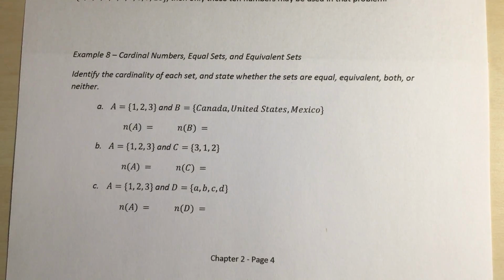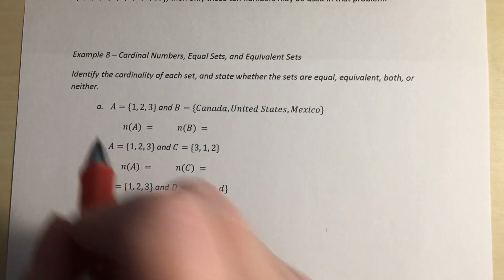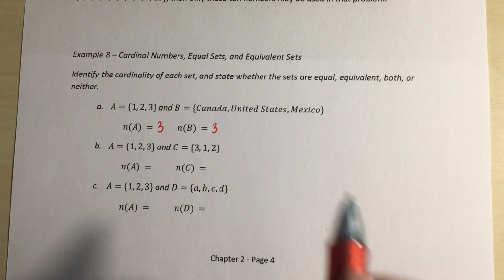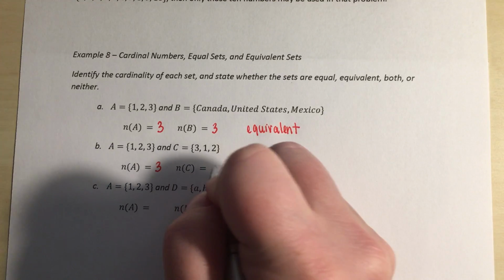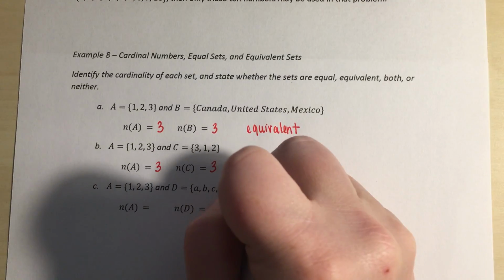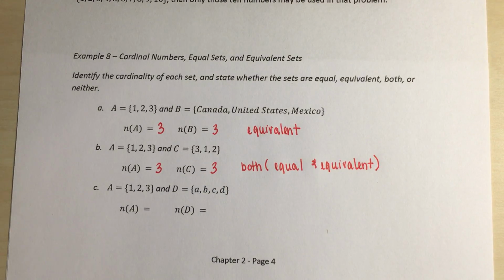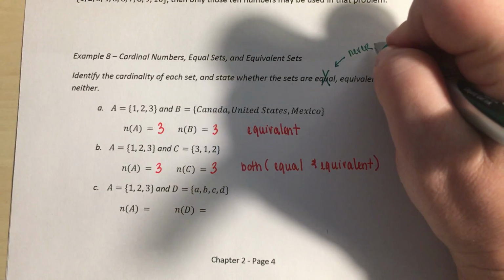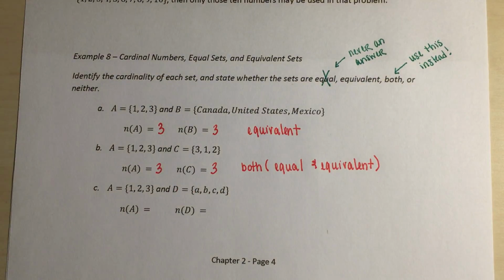IMG E9547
Math 115 - Section 2.1: Set Concepts - Equal and Equivalent Set Examples